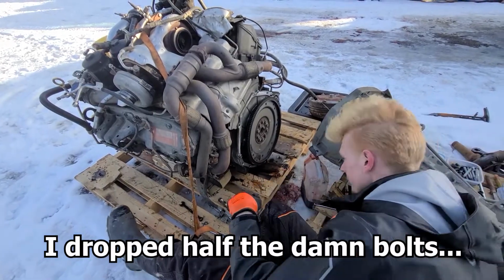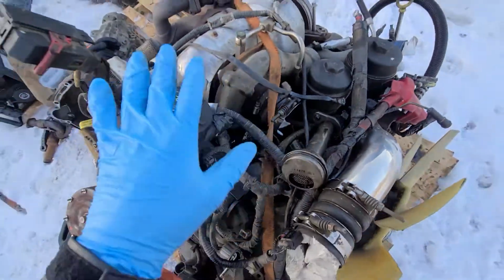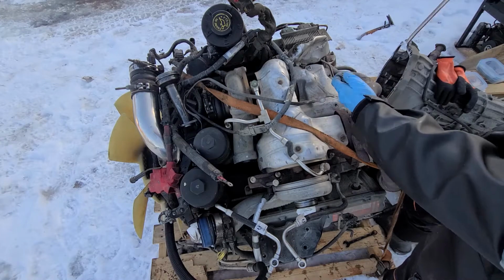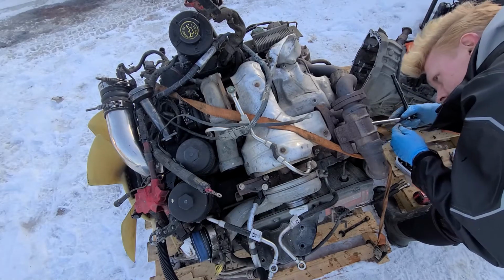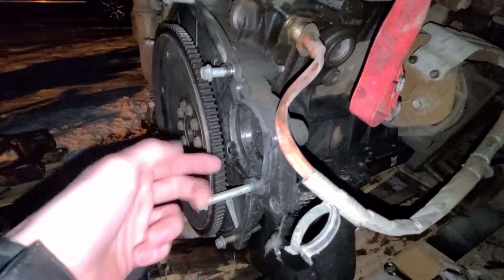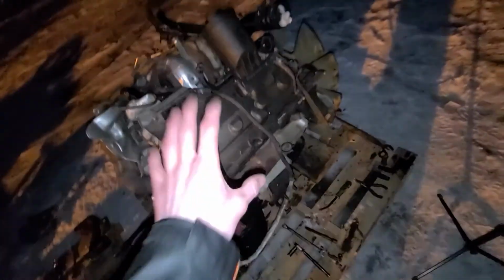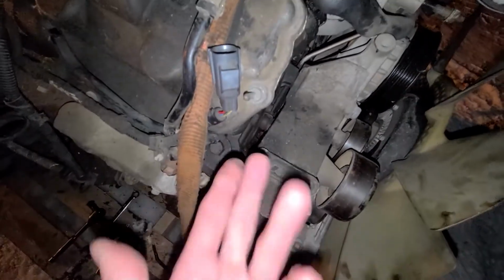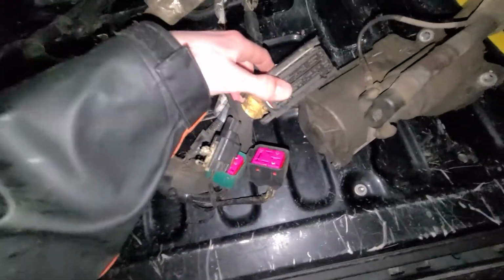Fummins F-450 Build (PART - 4) Removing the Tranny from the 6.4!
Today we separate the transmission from the 6.4 POWERSTROKE too get it ready to put behind the 12v CUMMINS! Just a few more pieces here and there and we can put the CUMMINS in the F-450!

Truck: 2008 F-450 Ford 6.4L Power Stroke Dually King Ranch
Engine: 1994 12v Cummins 5.9L

We also have a gaming channel if that's more your taste!
Check it out here! You wont regret it 🤗

● Reminder: People advertising, spamming, "trolling" or being rude in the channel/video comments to me or any viewers will be blocked, reported to YouTube, and have their comment(s) removed.